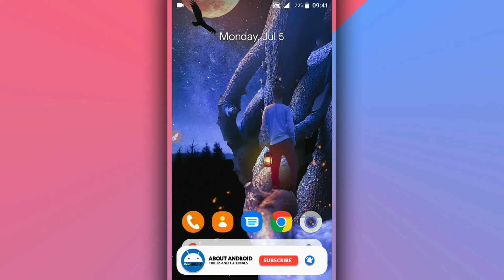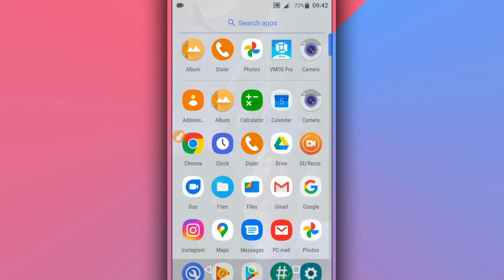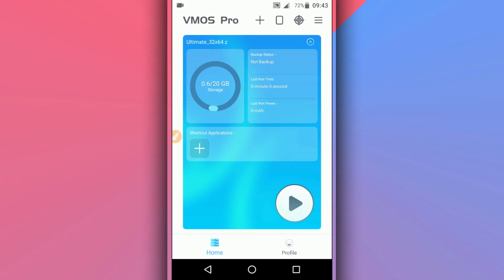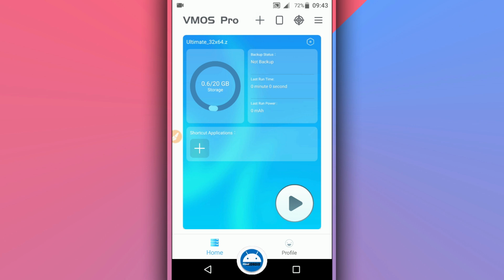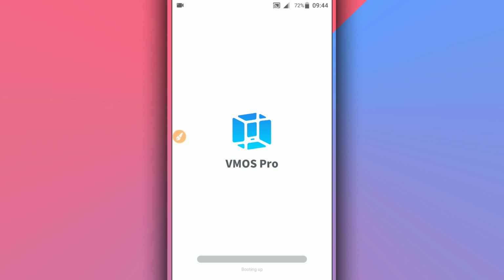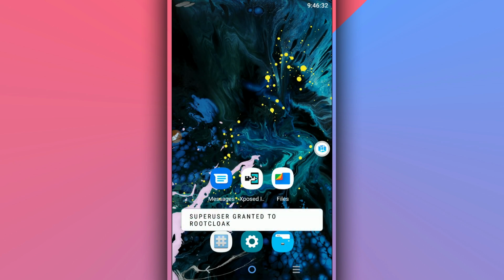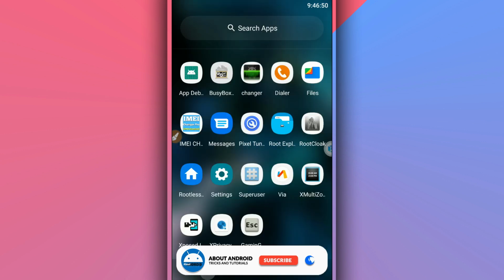VMOS Pro New Lite Rom! | VMOS Pro Rom Pubg - Free Fire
NOTE: This App/Rom is not for commercial use, it's just for entertainment only